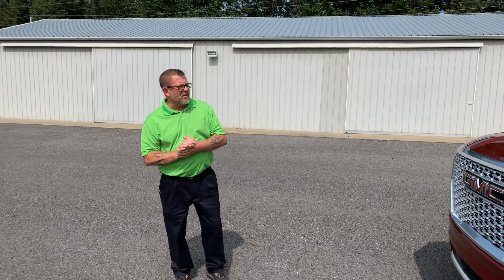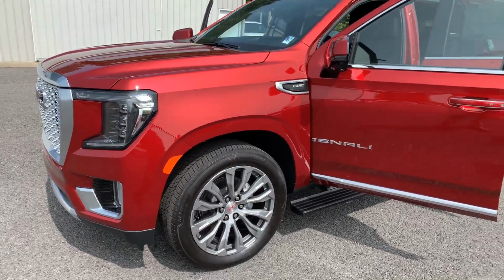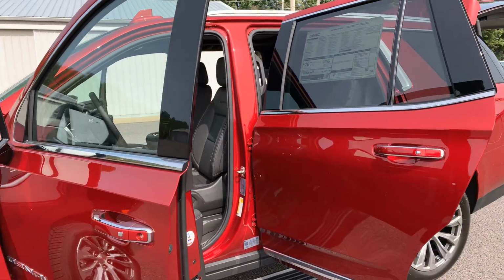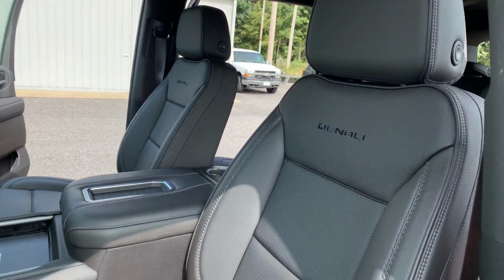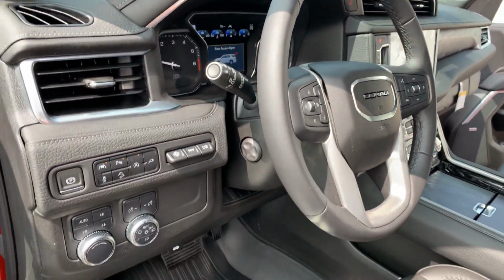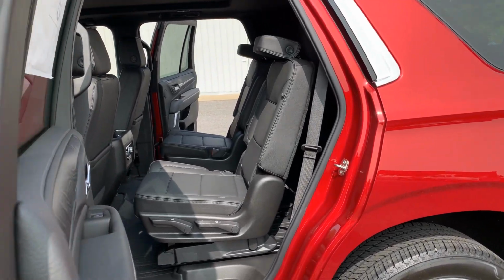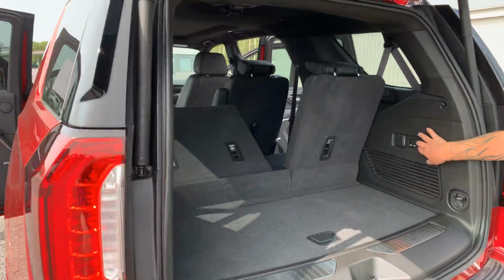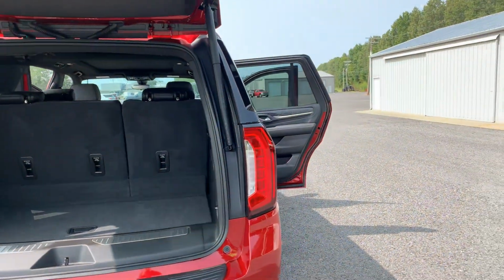NEW 2021 GMC Yukon Denali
The all new 2021 GMC Yukon Denali at country Chevrolet in Benton Ky. Just can’t beat a country made deal!